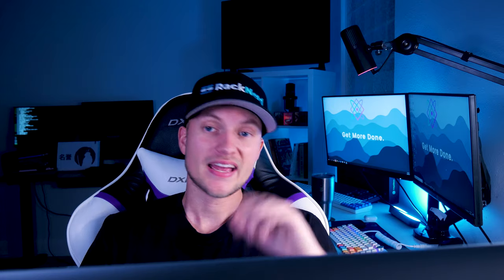Best VPS Hosting? How to Choose Your Next VPS Provider (5 MUST KNOW TIPS!)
Are you in the market for a new VPS provider? In this video, we go over five things you must consider in your journey of seeking for a new VPS provider for your hosting needs!

If you are seeking a reliable VPS provider that you can count on, consider RackNerd!